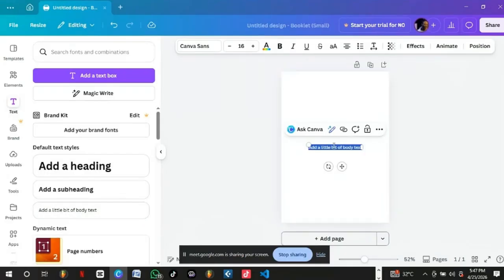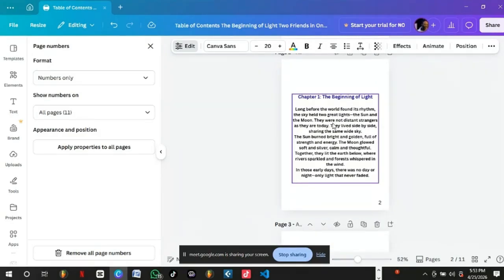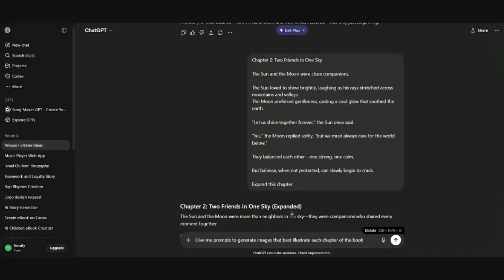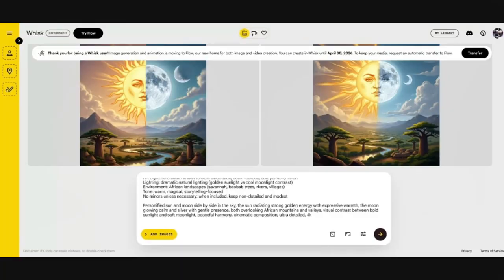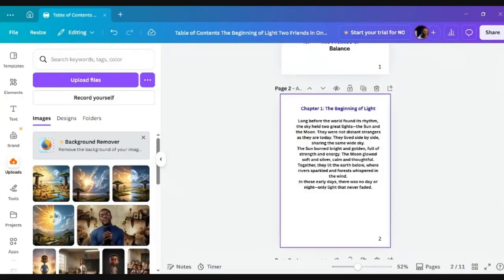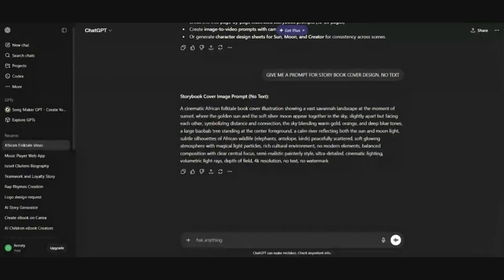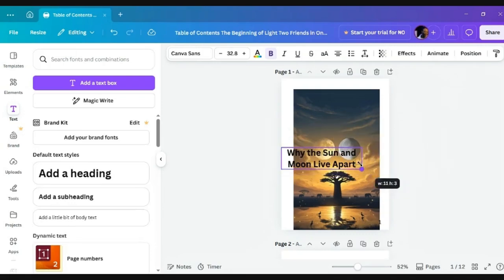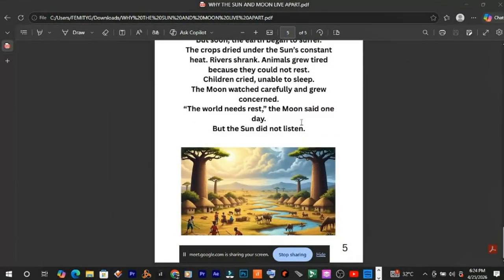CREATING EDUCATIONAL CONTENT with AI.@STAADEducationalConsult